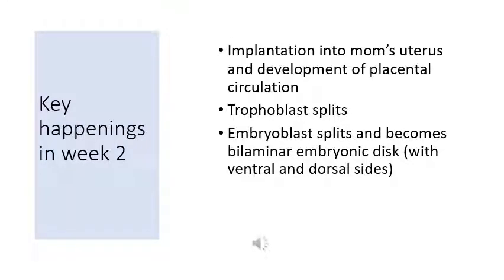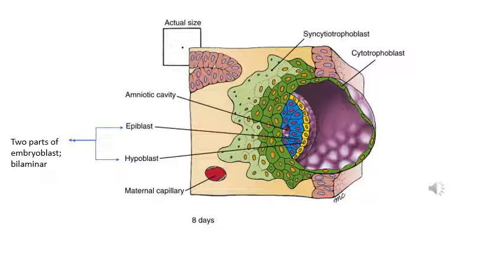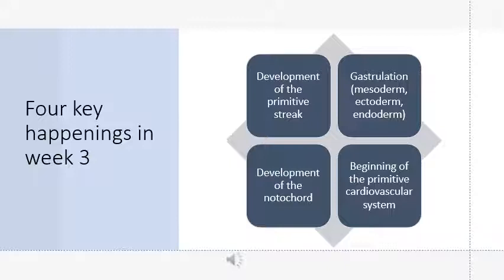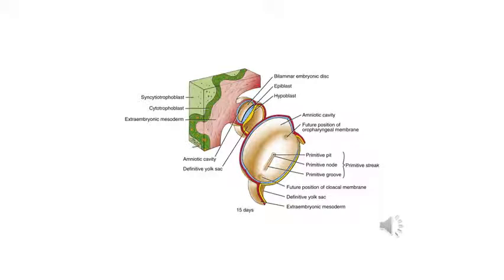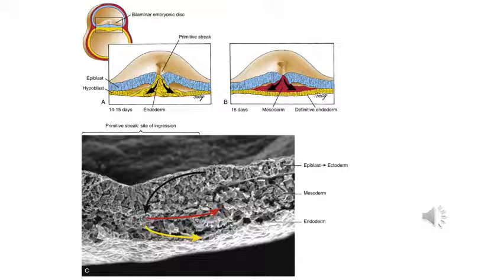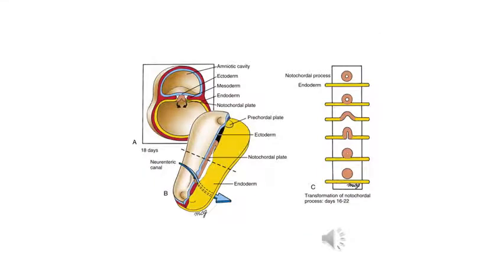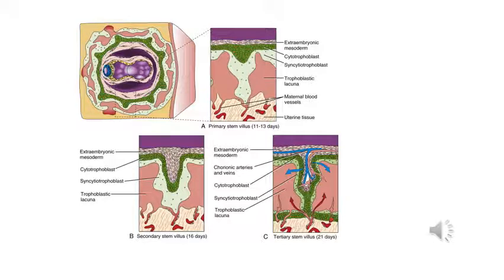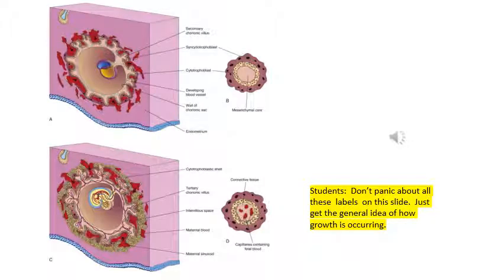Appl Anat II Embryol 1B 2nd 3rd wk final revised